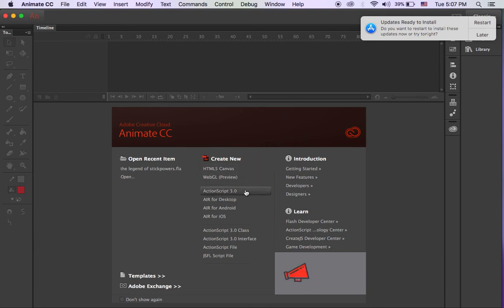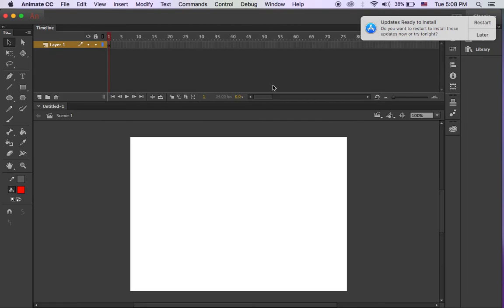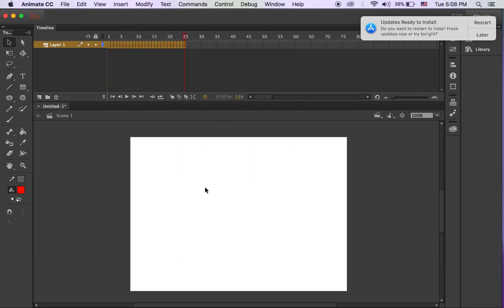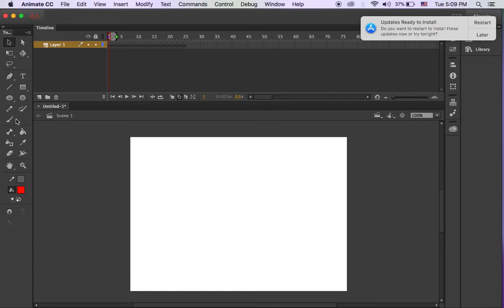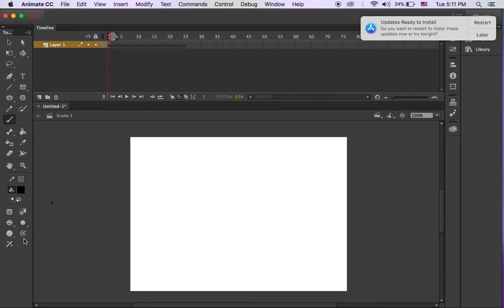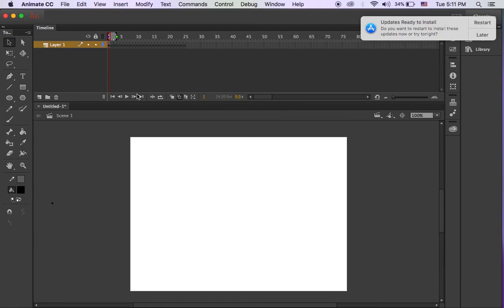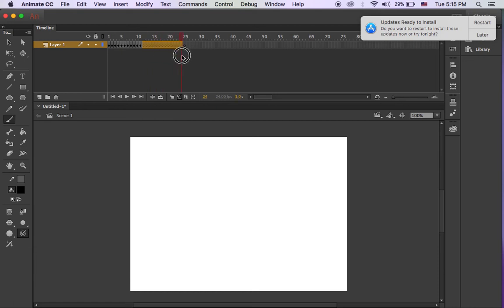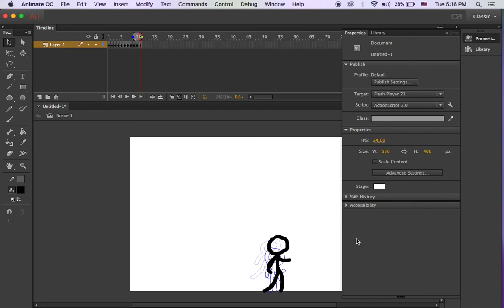Animate CC Tutorial